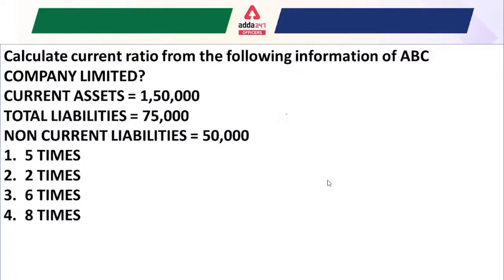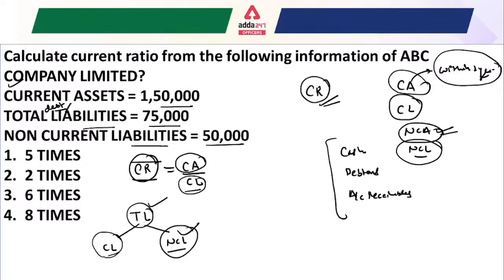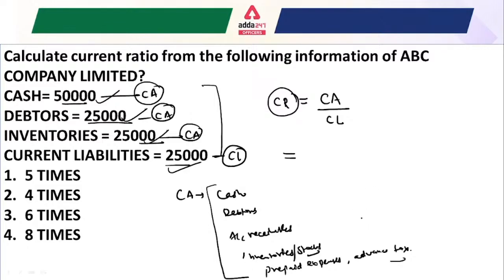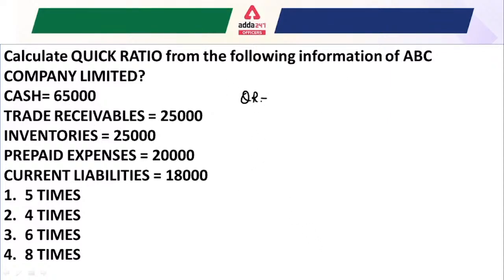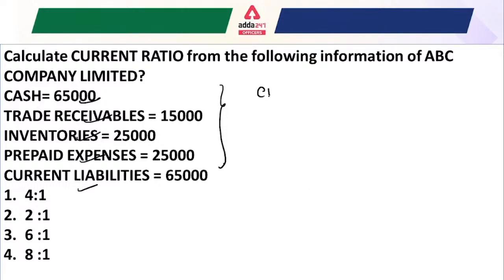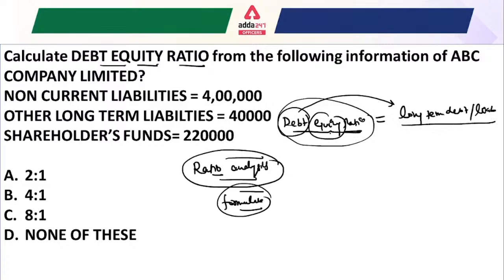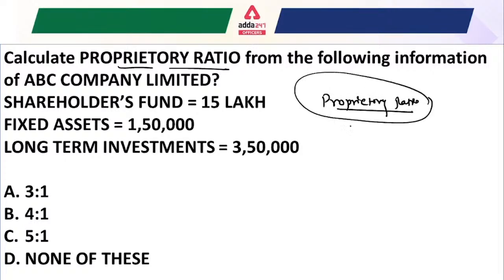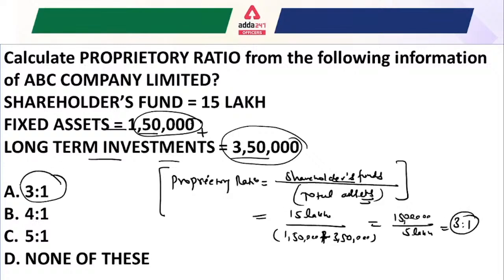JAIIB Exam May 2022 | JAIIB AFB English Medium Special Series | Class 38